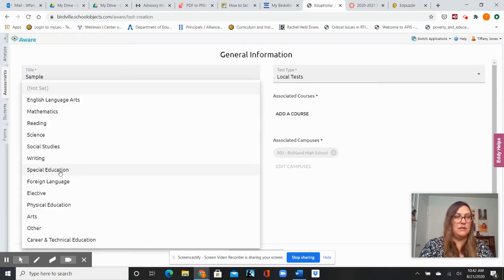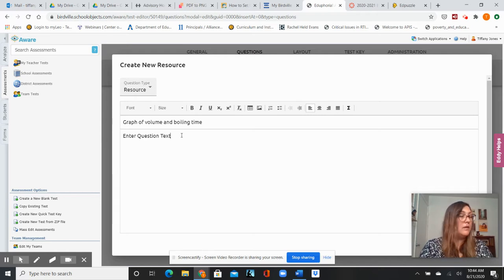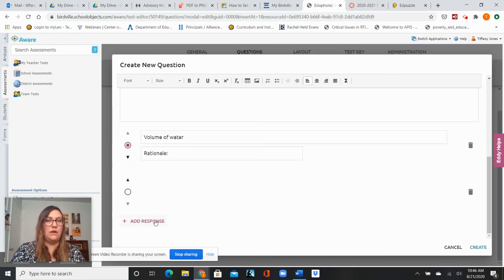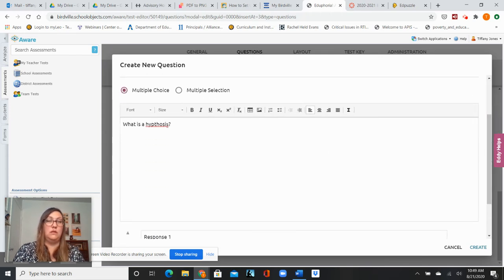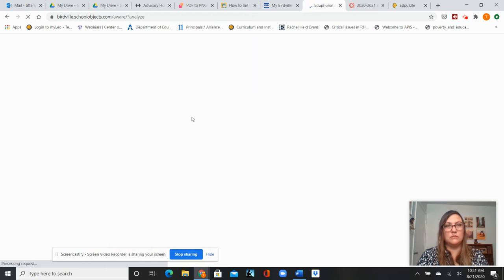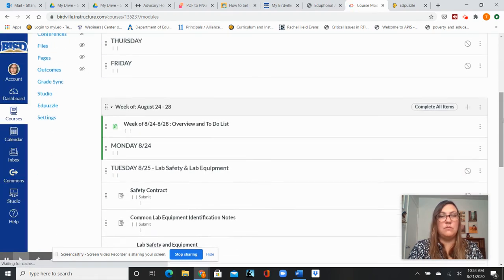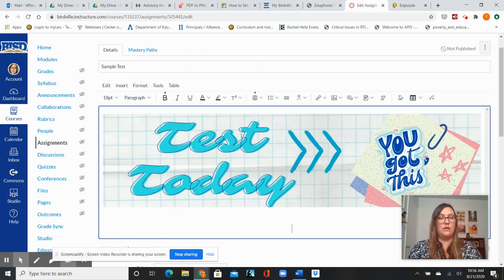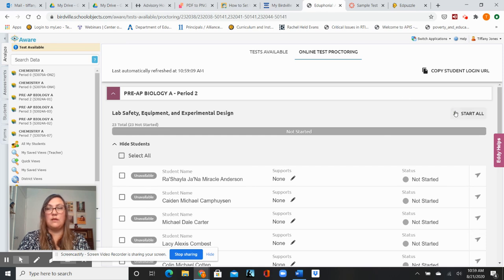Testing in Aware